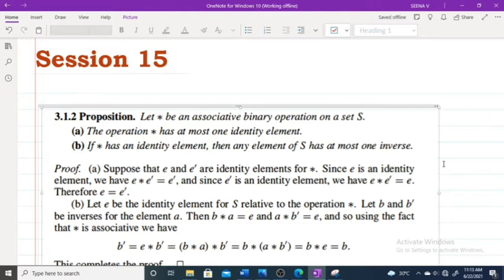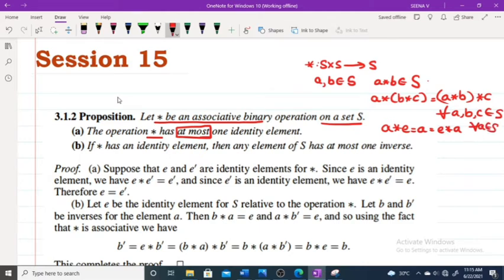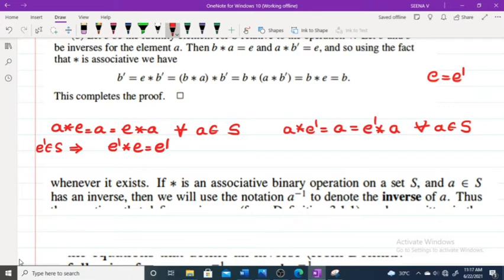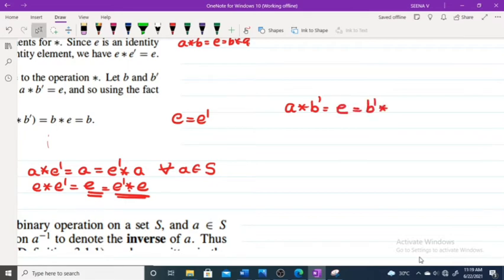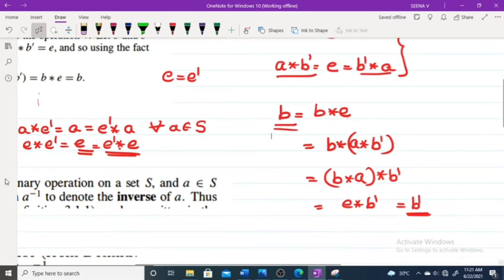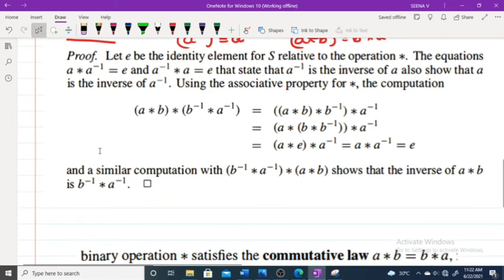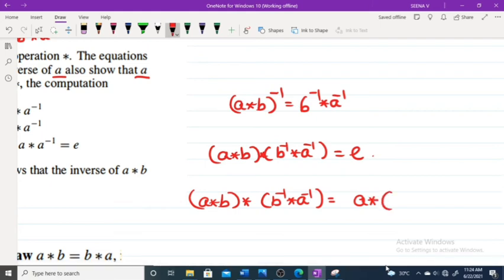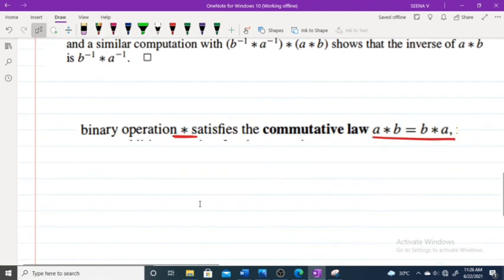Fifth Sem- Theory of Equations and Abstract Algebra